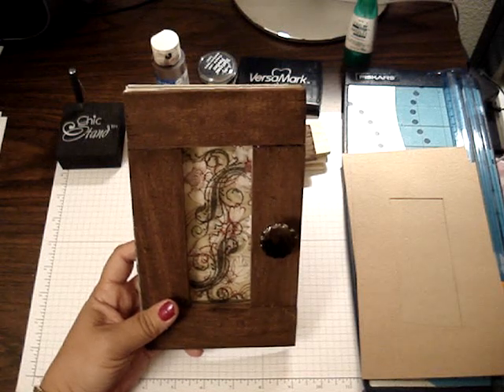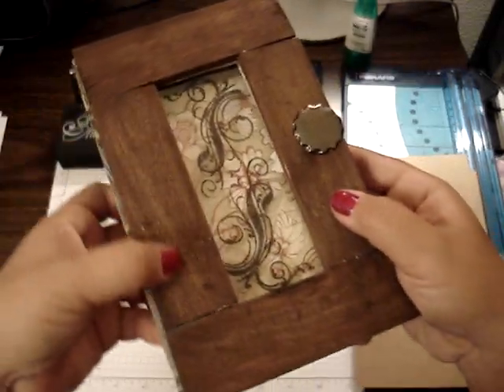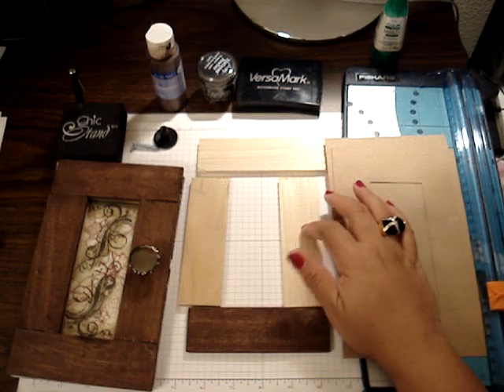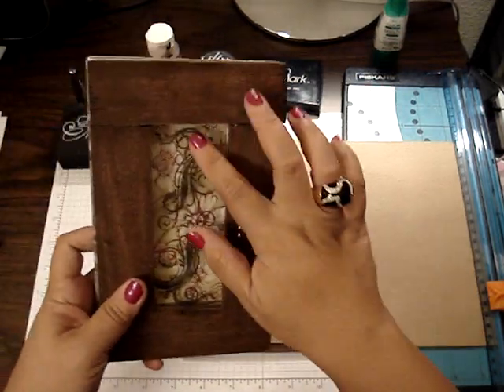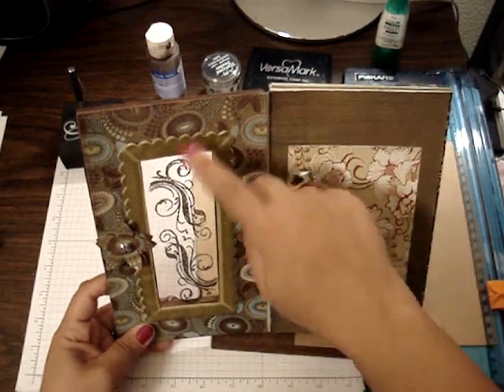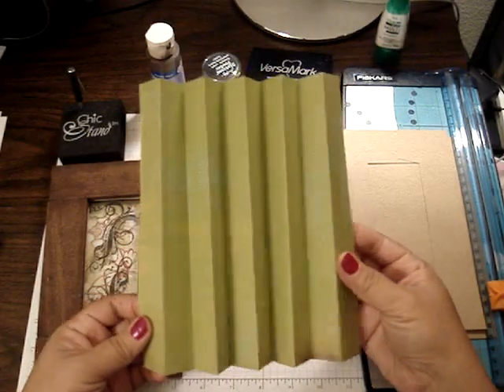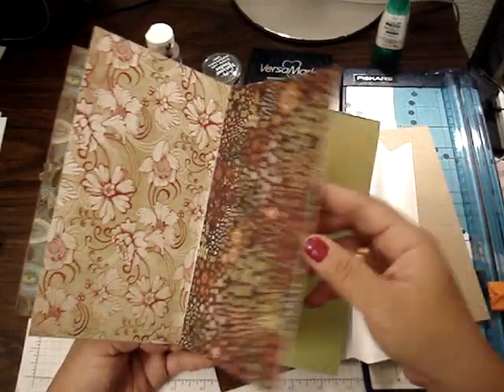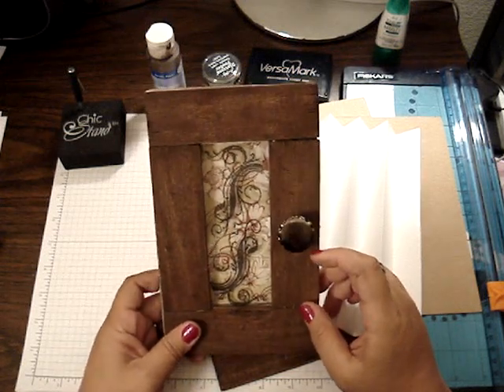Wooden Door Mini Album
Here I quickly show you the steps on how to make the wooden door mini album. Enjoy!